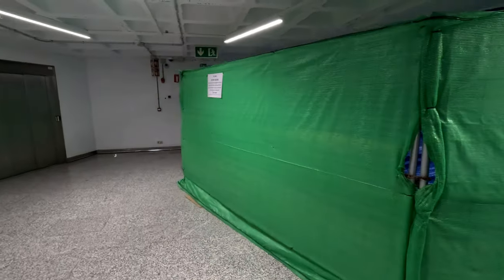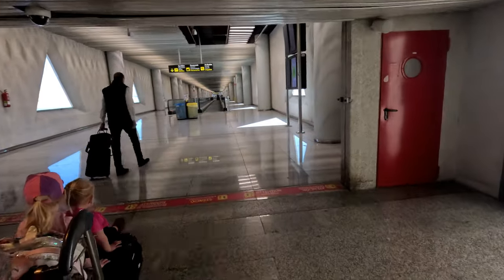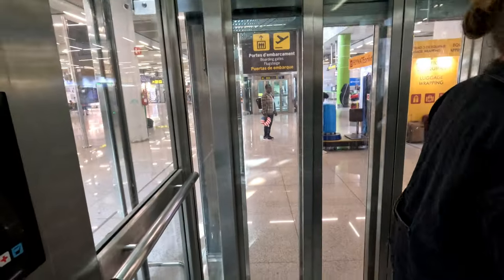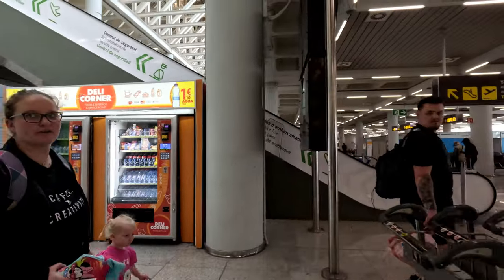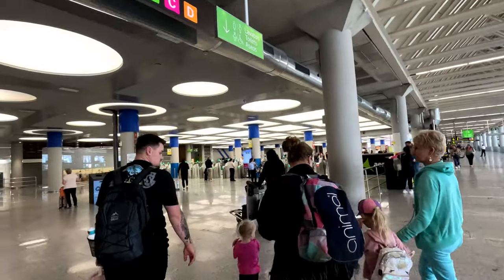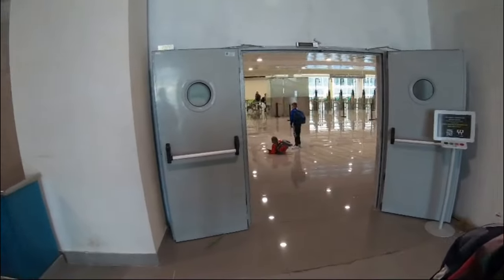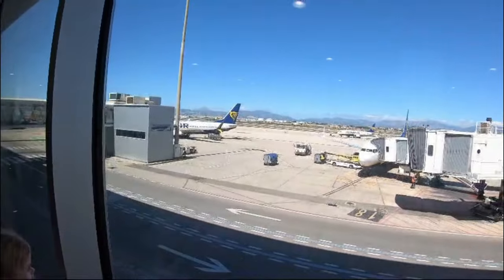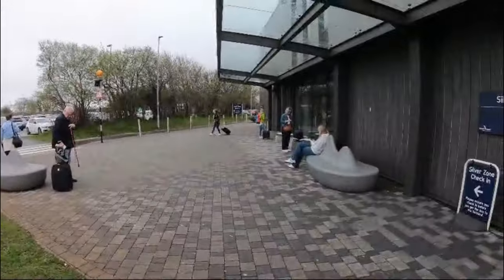Palma Airport - Going Home - Mallorca - Majorca - 10th April 2024 v3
The week has flown by and it is time for Serena and her family to go home.
It is always hard to say goodbye and  lots of tears were shed.
Serena and Leon have sent me some extra footage that I have added to the end of the video.